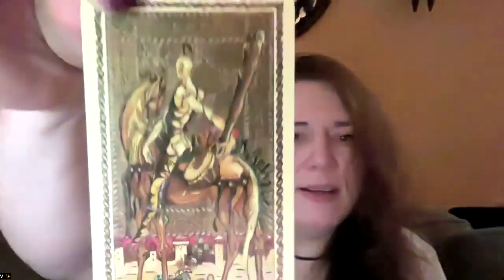Late Night Catch-Up and Chat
Just chatting about what I've been up to. :)

For those who are interested, these are my other projects:
• Soul of Rock with Victoria D airs every Wednesday from 9-11pm GMT (4-6pm ET)

• The Animals Files Podcast drops every week on all your favorite platforms

My shops:
• Magick Rocks (coming soon!)

If you would like to support me, please go All donations I receive will go to fund my radio show "Soul of Rock with Victoria D" on WhiteHorseRadio.net. As an independent radio presenter, I buy all of the music I play on my show. I know it's not much, but there are way too many musicians that have been forgotten by Big Radio. My intention with SOR is to do what I can to support those musicians and get their music out into the world. SupportRockMusic! Thank you so much! \m/ -_- \m/